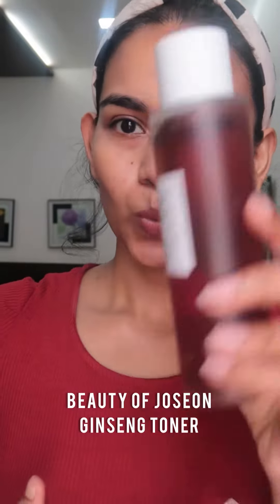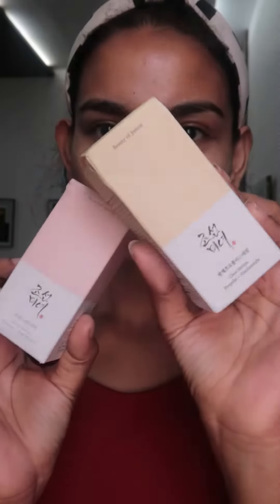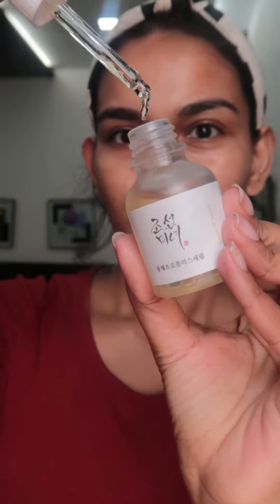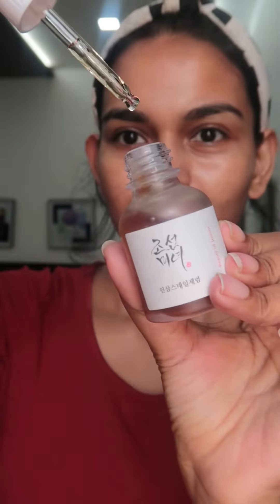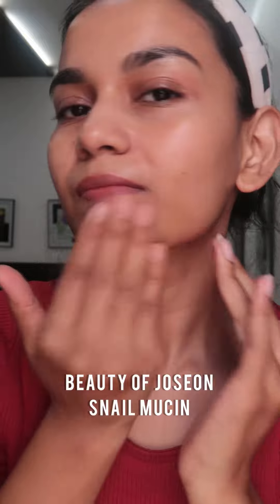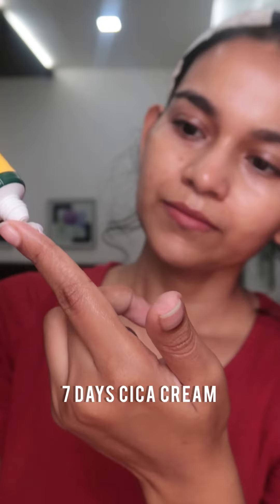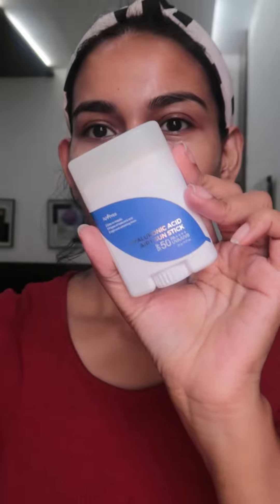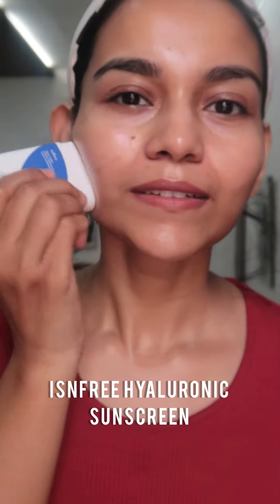Korean morning routine